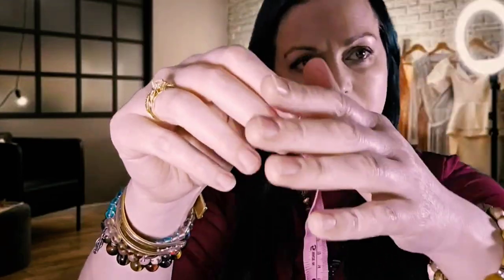ASMR Measuring Your Face, Combing Your Hair, and Clipping it back (You are a Movie Star)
Hello Darling,
Tonight, you are a famous movie star and are playing the role of a superhero. You have an appointment to have your face and chest thoroughly measured for your special effects makeup.
I hope you find this relaxing and tingly and can feel the love I am sending you.
Sweet Dreams💤💫
Love,
Unicorn Spirit

🌸Thank you for supporting my work! I appreciate each and every one of you, and I am so happy and blessed you are part of this family!

🦄 Commenting
🦄 Liking/Sharing

Chapters:
0:00 Welcome to the studio
1:12 Sparkling water
2:01 Disinfecting spray
3:00 Hair Combing
4:28 Clipping back your hair
6:18 Measuring your face
18:13 Measuring your chest
19:59 Removing hair clips
21:33 More hair combing
22:48 Thanks for stopping in